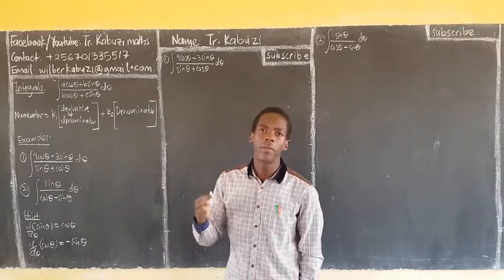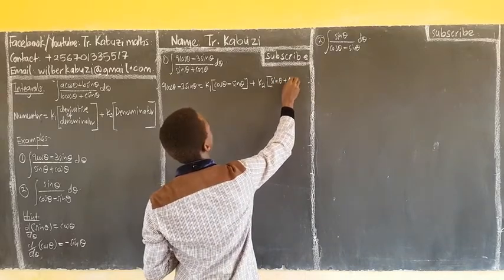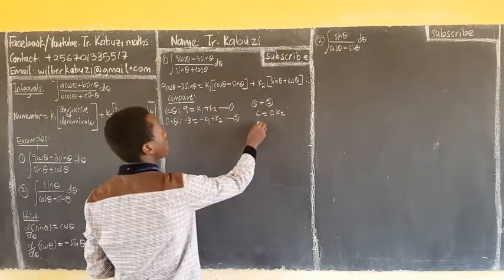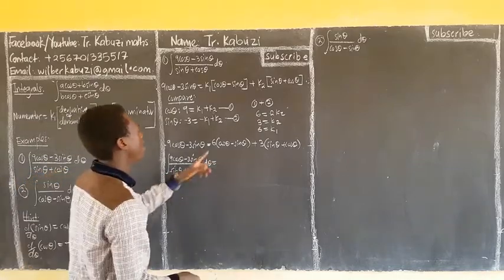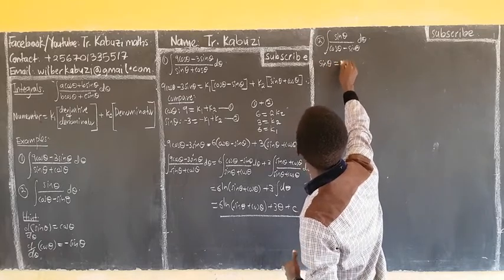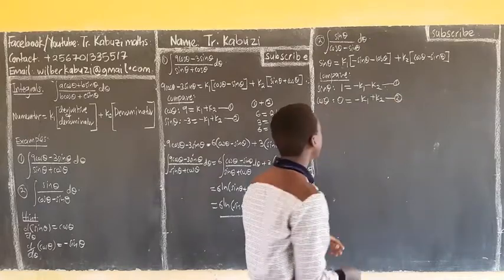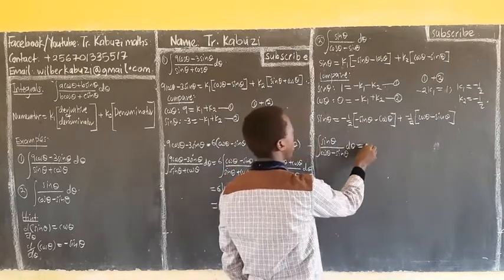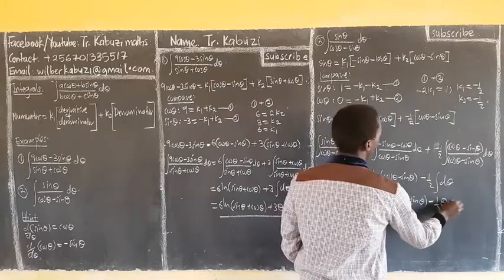integration: splitting numerator,denominator with trig fxns...........africastruggle.